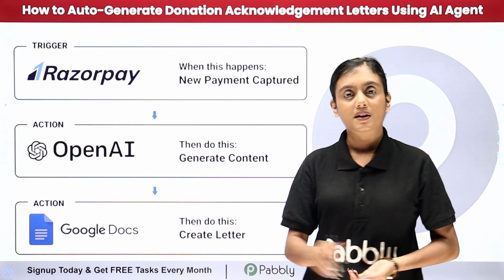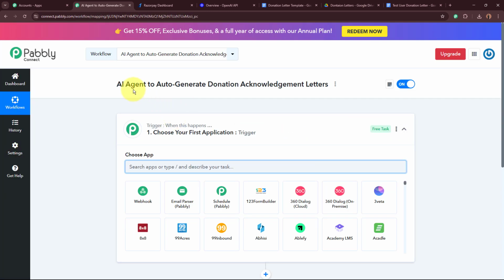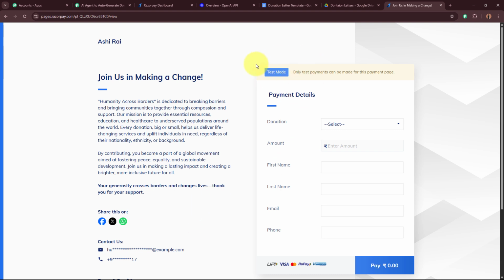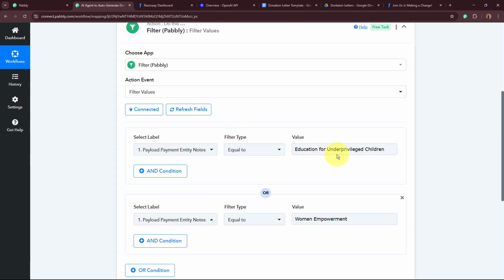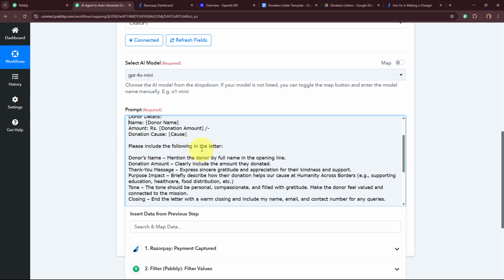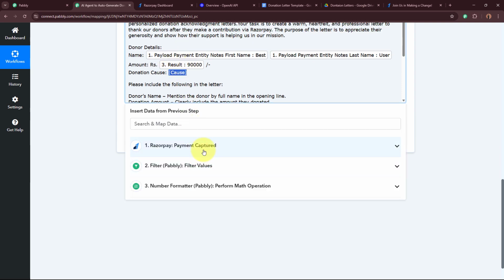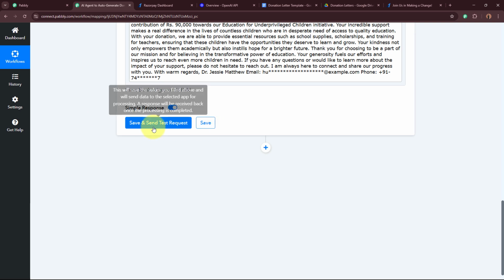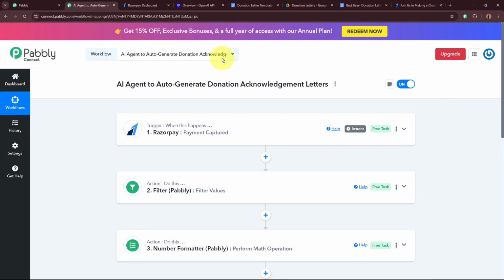How to Auto-Generate Donation Acknowledgement Letters Using AI Agent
In this video tutorial, we'll guide you through the process of auto-generating donation acknowledgement letters using an AI Agent with the help of Pabbly Connect.

Acknowledging donations is an essential part of donor relationship management, but writing and sending personalized thank-you letters manually can be repetitive and time-consuming. With an AI Agent and Pabbly Connect, you can automatically create professional, personalized acknowledgement letters every time a donation is received — including donor names, amounts, and custom messages.

This step-by-step guide will help nonprofits and fundraising teams automate their gratitude process, improve donor retention, and maintain a professional, heartfelt connection with their supporters.

Use Case:-
As an owner of an NGO, I use Razorpay to collect donations from generous supporters. Once a donation is made, I use Google Docs to create personalized thank-you letters, which include the donor's name, donation amount, and a message of gratitude. I want to automate this process by using an AI agent to generate these letters automatically, making sure each donor receives a timely and heartfelt acknowledgment without any manual effort. This automation will help me save time, ensure consistent communication, and allow me to focus on growing and supporting the mission of the NGO.

Benefits of Pabbly Connect:

1. Automation: Save time, money, and resources by automating tasks.

2. Integration: Connect various web services to create efficient workflows.

3. Security: Enjoy industry-standard security for your data.

4. Scalability: Easily add new applications and services to your workflow.

5. Cost-effective: Choose from plans suitable for different business sizes, with no charges for internal tasks.